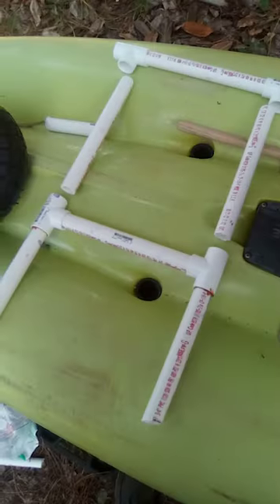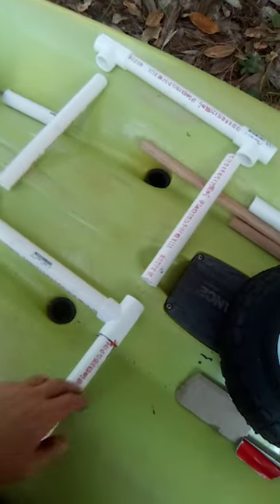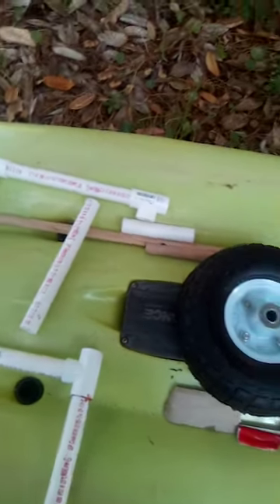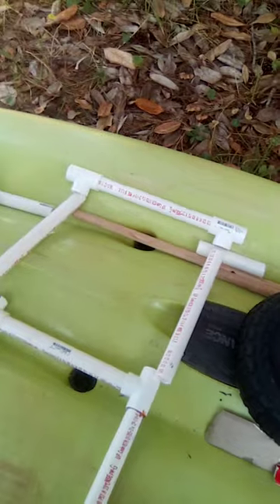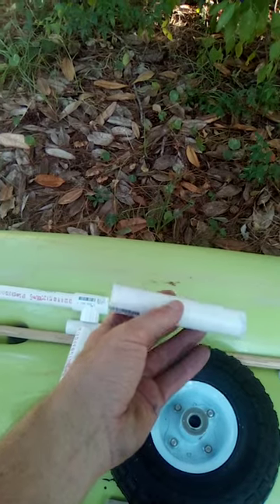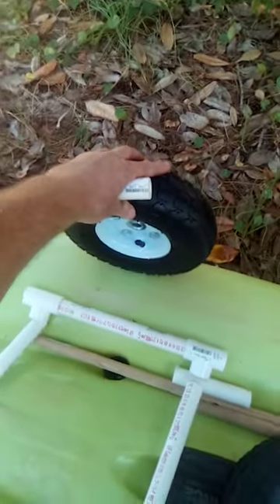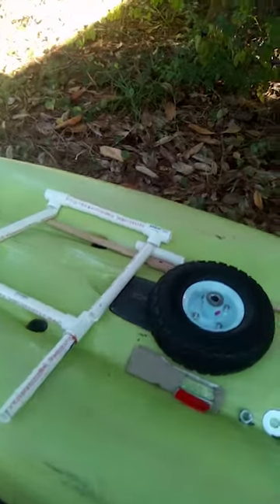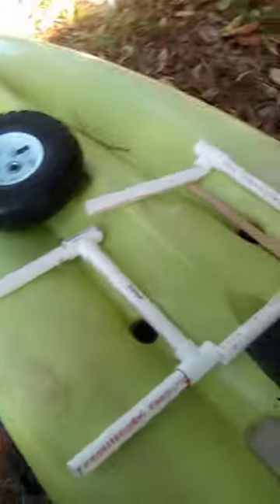building diy cart for hobie compass